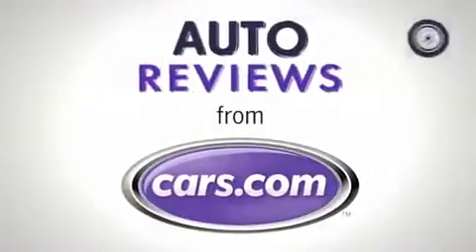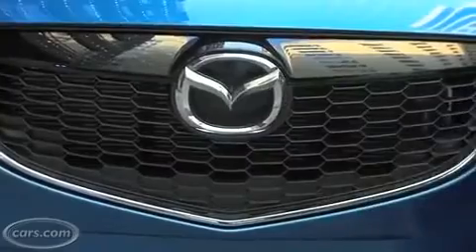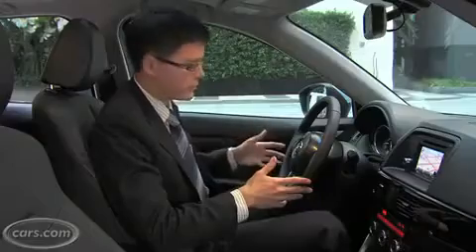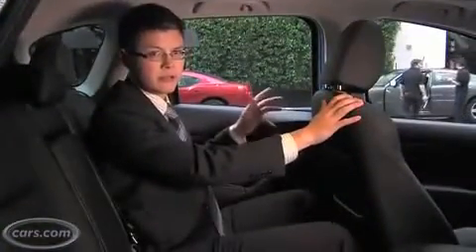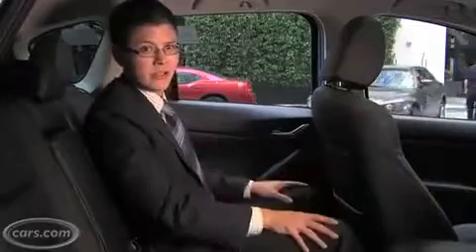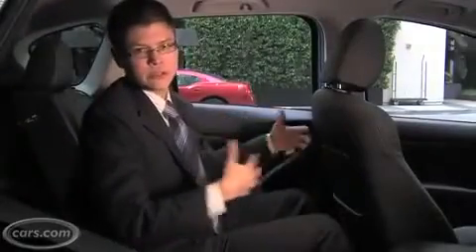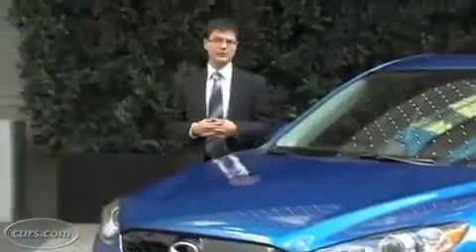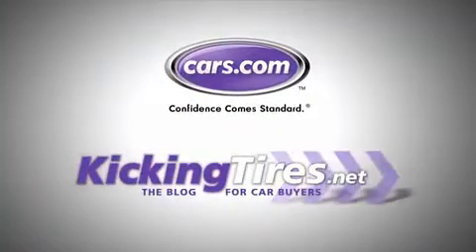2013 Mazda CX 5 Auto Review Video